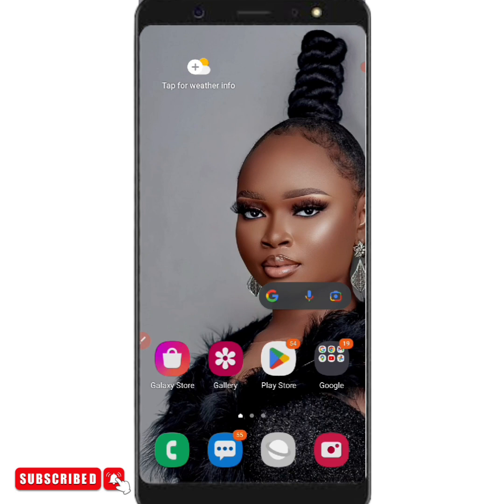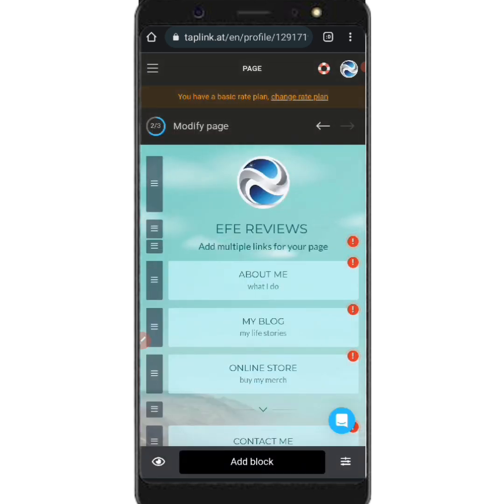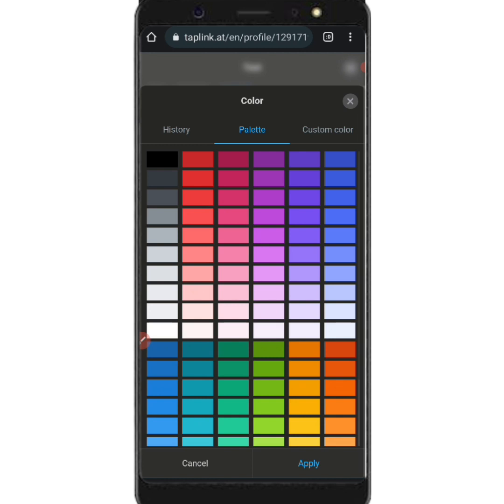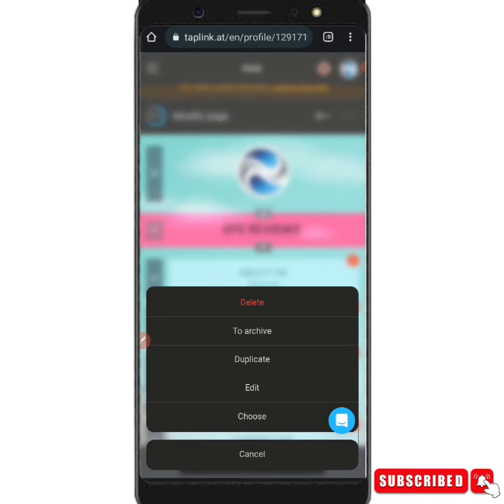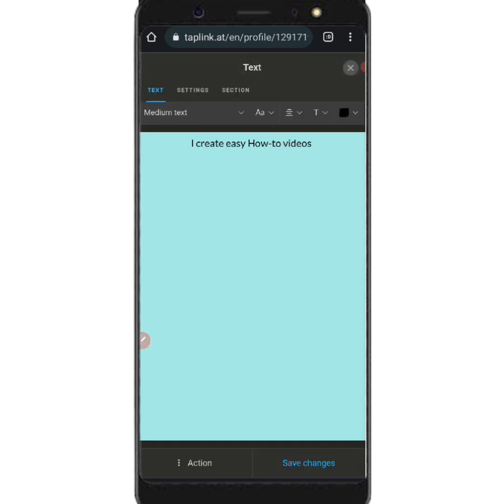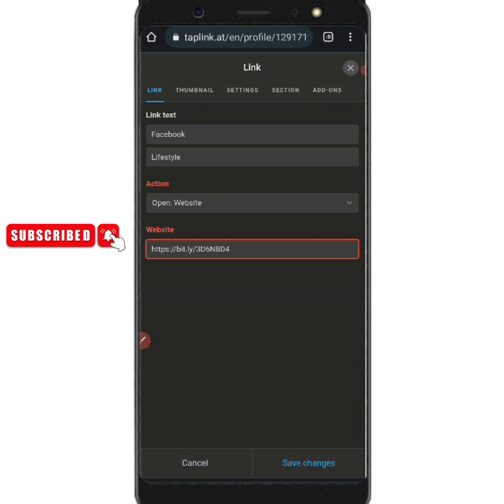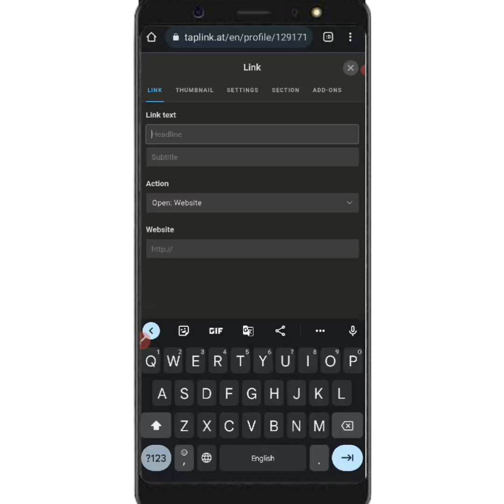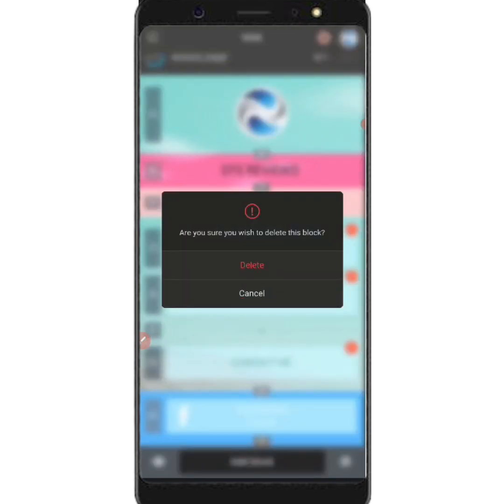Steps on how to create a Landing Page Using Taplink | How to link your pages together in one place.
How to create a Landing Page Using Taplink

this video shows a simple step-by-step guide on how to create a Landing Page Using Taplink.cc

this enables you to link all your web accounts in one place.

we are not the original owners of Taplink.cc
this is just an educational video

do well to leave some comments and likes. thanks 🙏